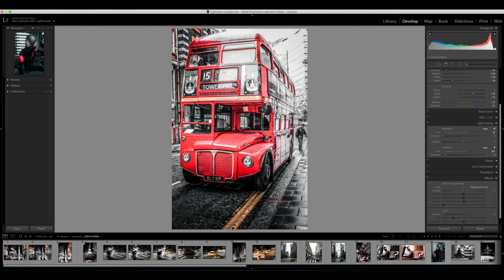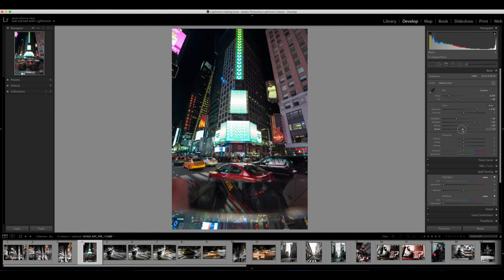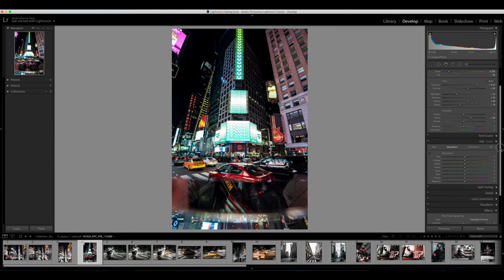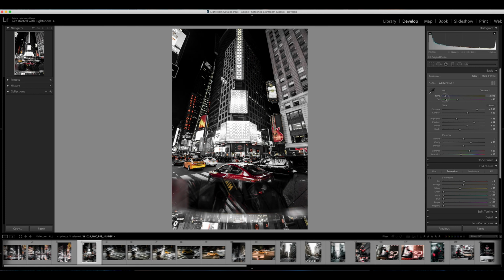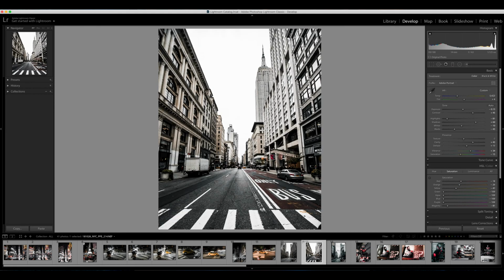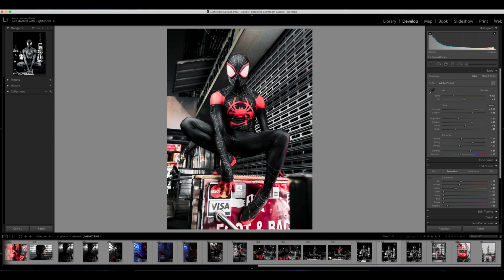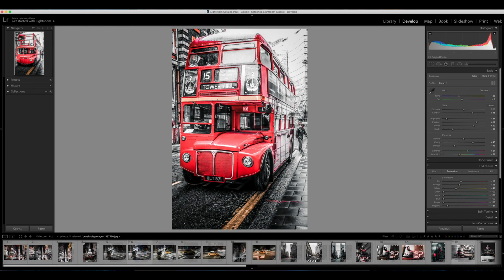Minimal Black Tutorial || FREE LIGHTROOM PRESET [BLVCK PARIS]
Download your FREE Lightroom Minimal Black Style Preset included with this Tutorial

In this @Adobe Photoshop Lightroom tutorial, we'll go step-by-step to create the popular Blvck Paris inspired MinimalBlackPreset in Adobe Lightroom. This editing style is a clean, black and white look with a flair of warm hues. You can follow along with this tutorial with any version of Adobe Lightroom; menu names may be different, but the techniques are the same.

Be sure to watch the whole video for the code to download your Minimal Black

My Run and Gun Gear:
► Nikon Z6 Body & FTZ Adapter
► Camera Hand Strap
► Nikon AF-S 85mm f/1.4G Lens
► Nikon AF-S 50mm f/1.4G Lens
► Sigma 35mm F1.4 Art Lens
► Sennheiser MKE 600 Cinema Shotgun Mic
► Lowepro Photo Classic BP 300 AW

Until next time, Get Out & Go Shoot!

Let me know your thoughts on my BlvckParisLightroomPreset in the Comments!